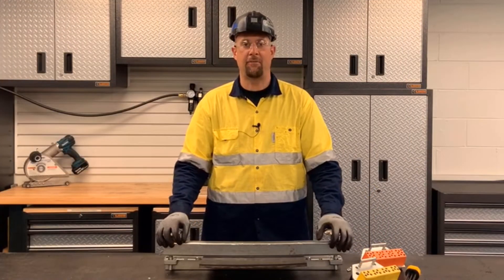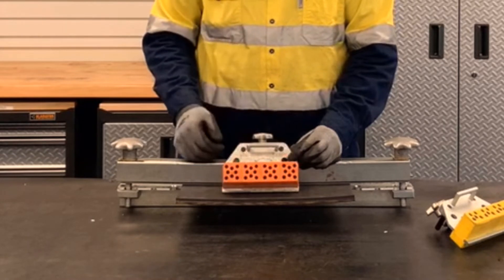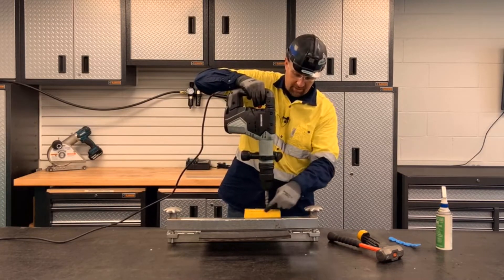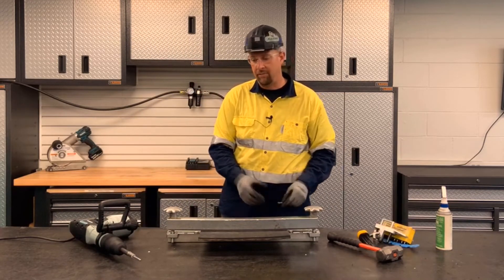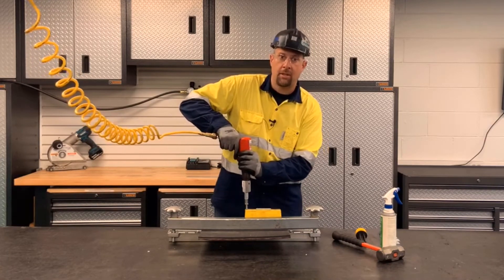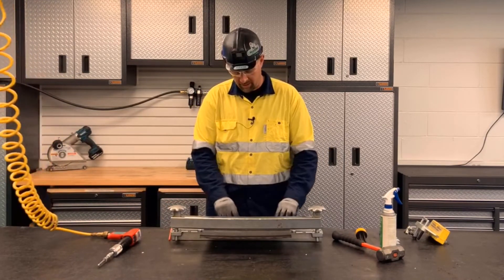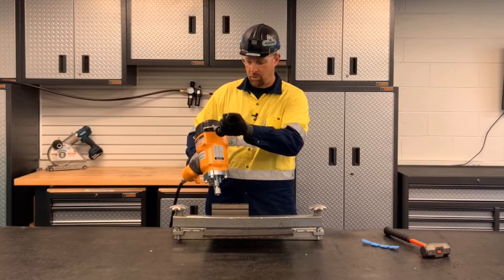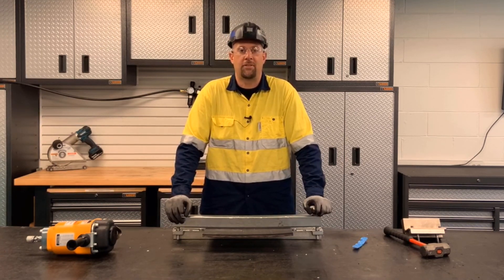Installing Flexco® SR™ Rivet Hinged Fasteners with Power Tools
Learn how to properly install Flexco® SR™ Rivet Hinged Fasteners using various typers of power tools. for more information.